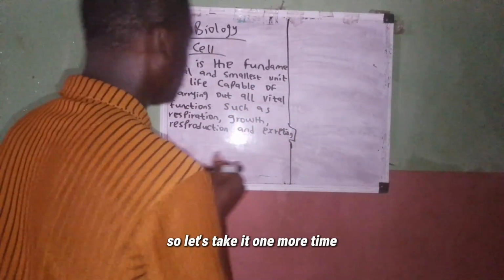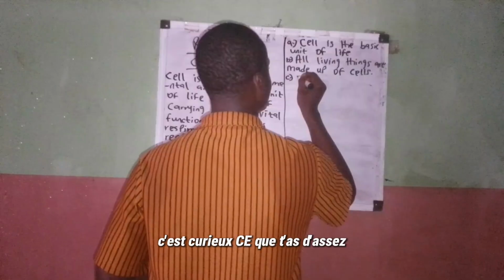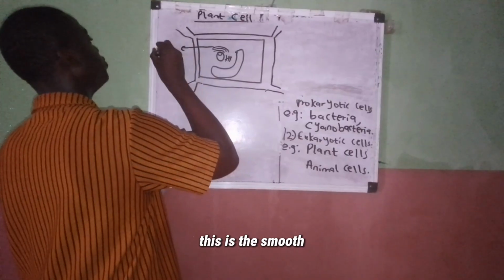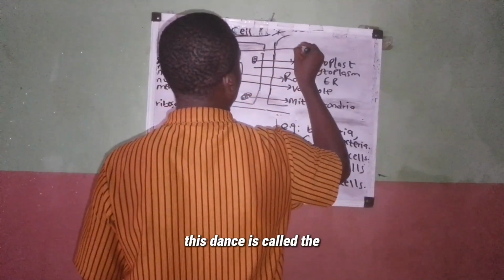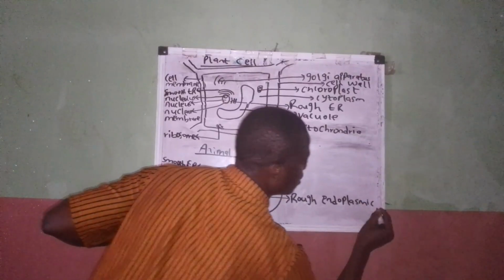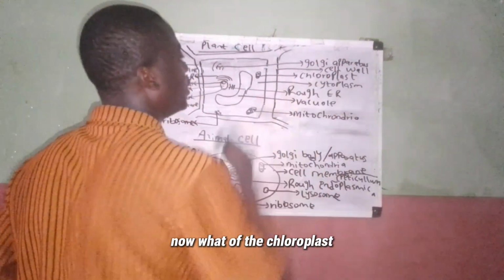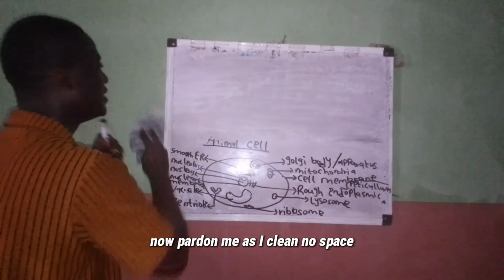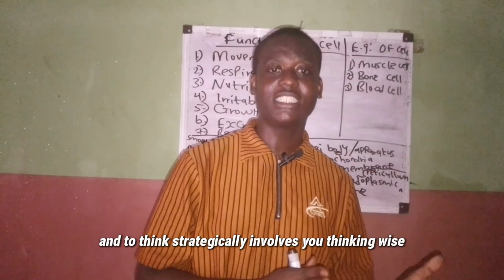Cell types and functions